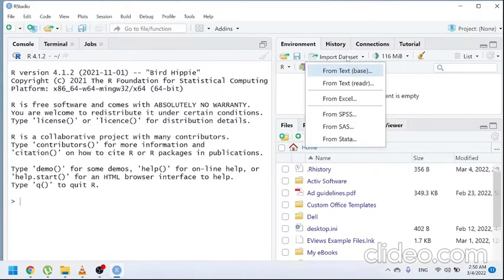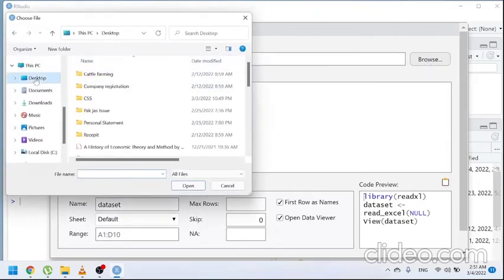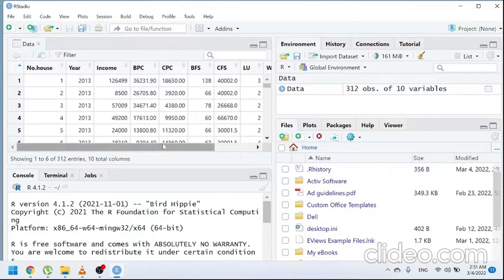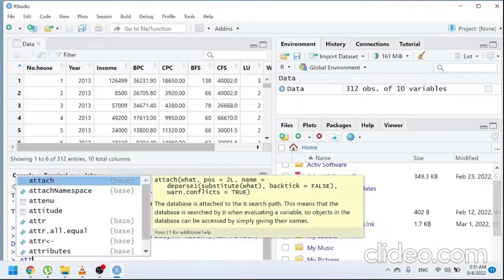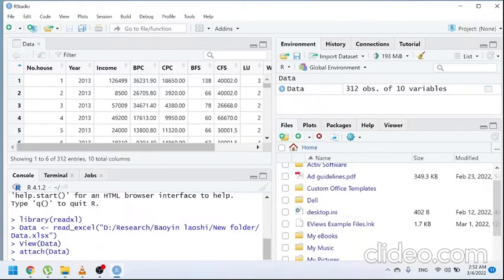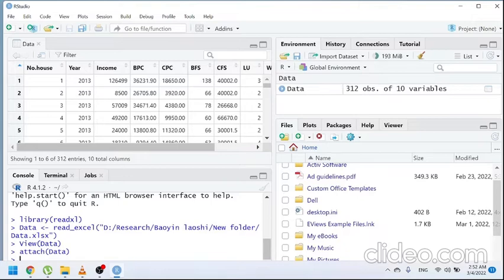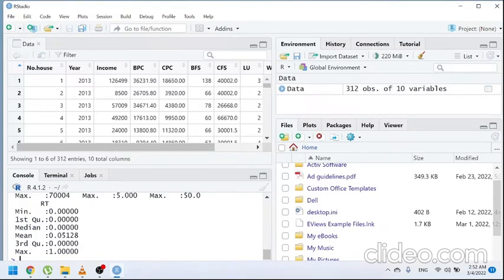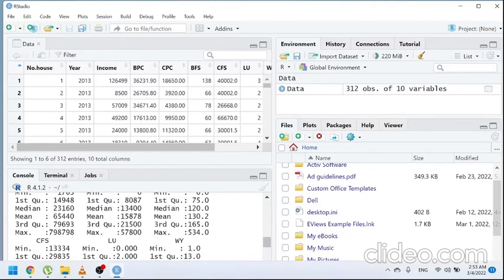How to import data in R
Using R studio's / R to import data
Import Data, Copy Data from Excel (or other spreadsheets) to R: CSV & TXT Files with Free
In this R video tutorial, you will learn step by step how to import CSV data files or TXT data files into R from Excel or other spreadsheets using different functions and arguments of R. For example, you will learn to use "read. table" and "read.delim" functions and "file. choose", "header" and "sep" arguments. All these and more will help you import your data into R very easily. For example, if you don't specify that your data is comma separated, R ends up reading it all as one variable so using (sep=",") will help avoid this issue.